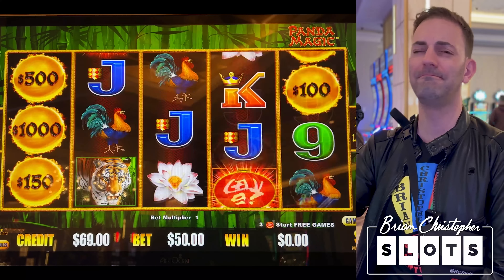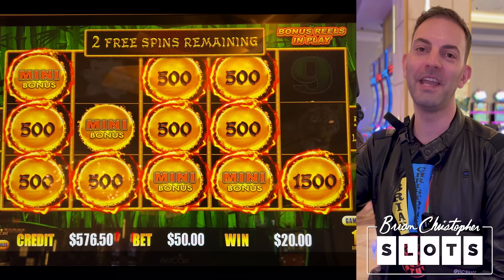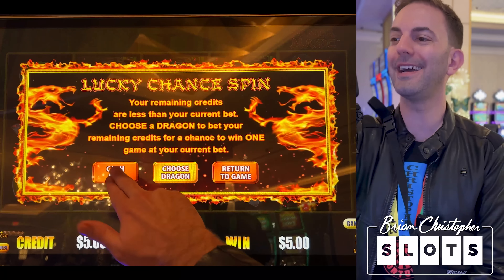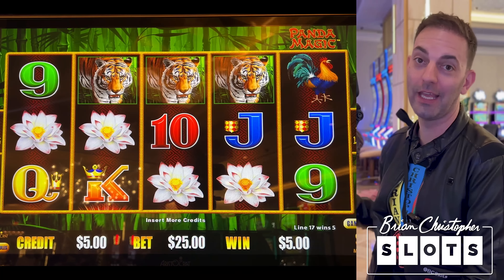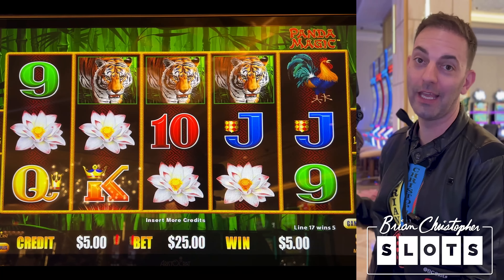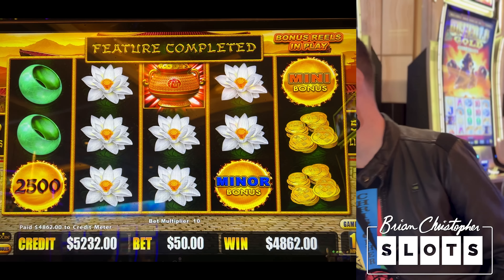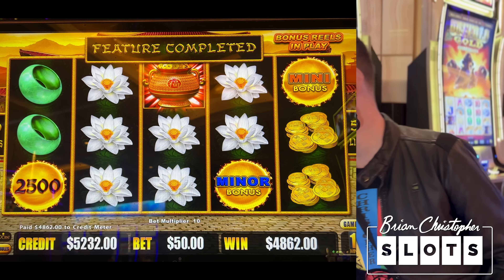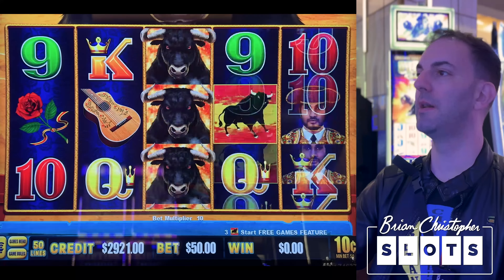Massive Majors & JACKPOTS! ⫸ Bonus in the Bonus TWICE❗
Tell us a story at our partner Yaamava Casino!

2023 SLOT MACHINES
0:00  Dragon Cash: Panda Magic
8:30 Dragon Cash: Happy & Prosperous
16:12 Lighting Dollar Cash: Corrida de Toros
25:42 Dollar Storm: Caribbean Gold

- Executive Producer: Julia H
- Associate Producers: Jeremy L, Carla G, Theresa N, Rachel R, Janet C, Stephanie M, John M, James M, George W
- Co-Producers: Paula W, Jeremy P, Michael W, Jeanne V, Debra G, Corey S, Kelly J, Tracy M, Wendi G, Candy K, Sherri B, Stephanie P

This is an entertainment channel and videos are intended for 21+ only. If you have troubles with gambling, please seek help. Remember that the odds are with casinos, so know your limit and use an entertainment budget only. If you think you may have a problem, visit NCPGambling.org in the US or look up your local branch.